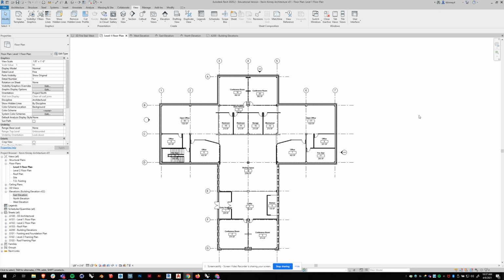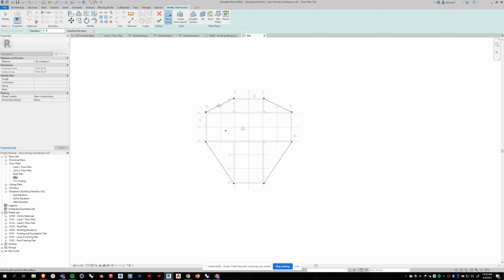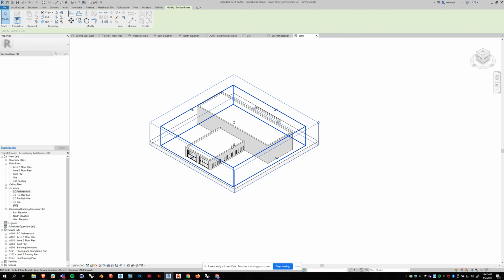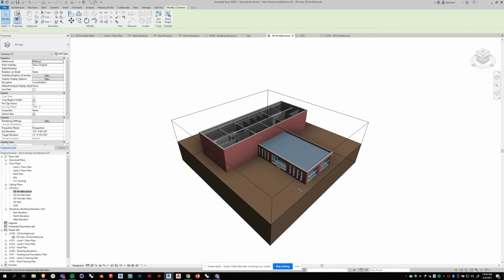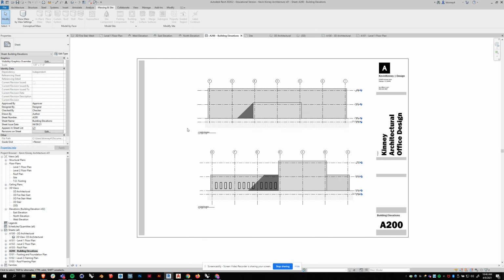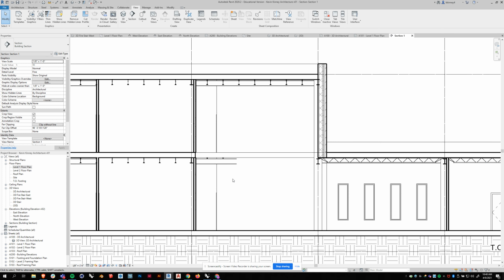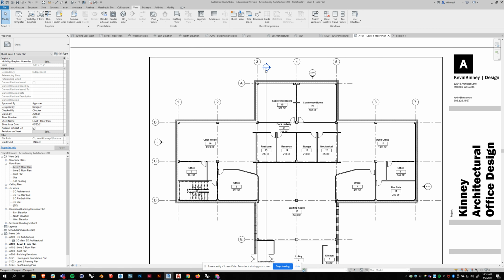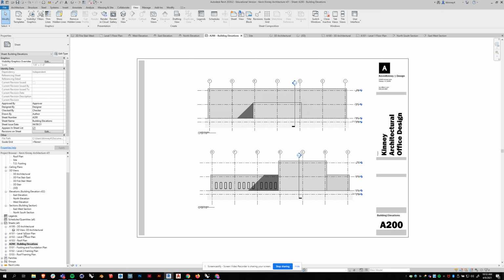Toposurface and Sections